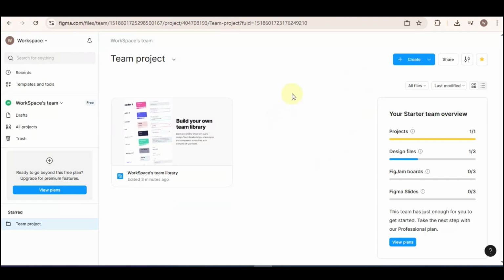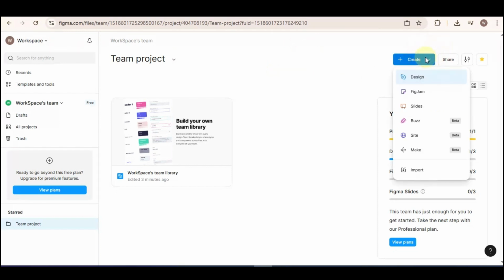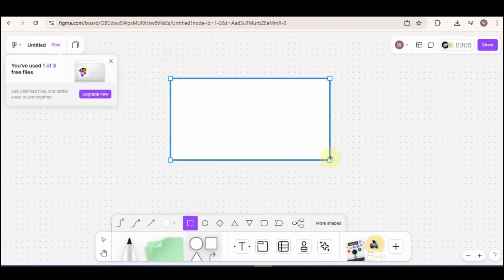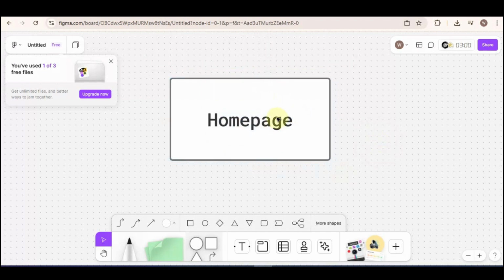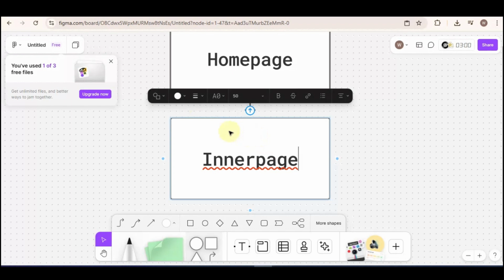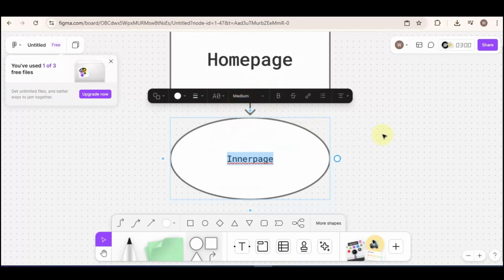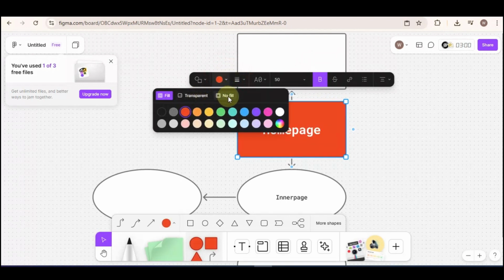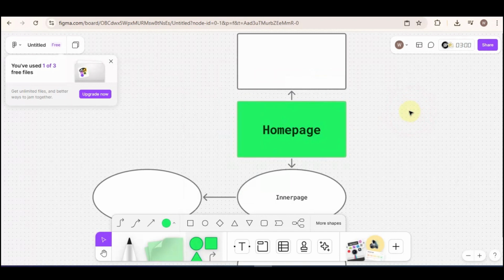How Do I Create a Sitemap in Figma 2025 (QUICK & EASY)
Want to map out your website or app structure visually? This step-by-step guide shows you how to create a sitemap in Figma — perfect for planning navigation, user flows, or wireframes for websites and mobile apps.

Figma’s flexibility makes it easy to organize pages, show hierarchy, and collaborate with teams in real-time.

🔍 In this video, you’ll learn:

    What a sitemap is and why it’s essential for UX/UI design

    How to set up a sitemap layout in Figma

    How to use shapes, arrows, and text to build clear flows

    Best practices for structuring pages and subpages

    How to collaborate on your sitemap with clients or developers

    Tips for using components and auto layout to speed up your process

💡 Useful for web designers, UX teams, and product managers
📌 Works in Figma Free and Pro versions